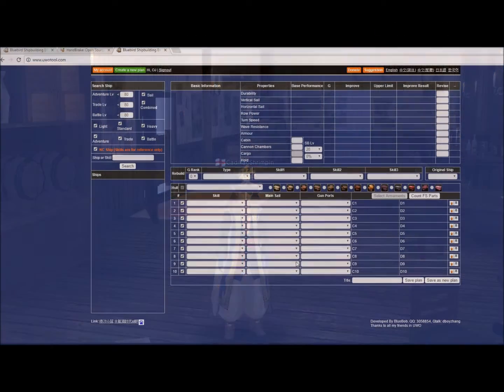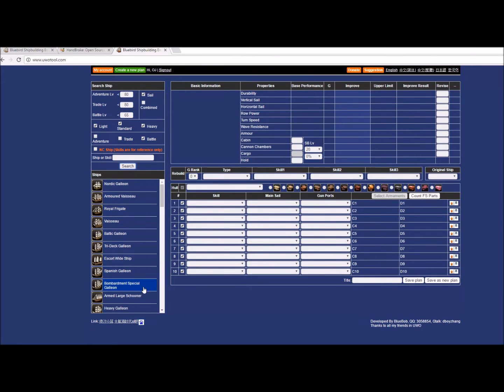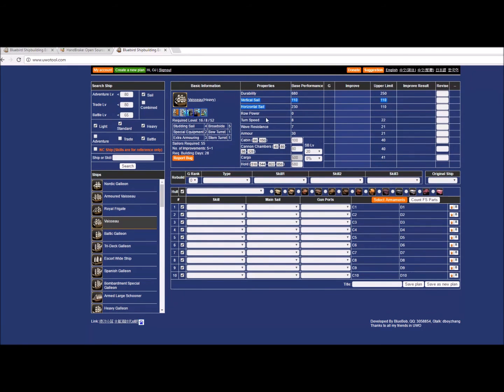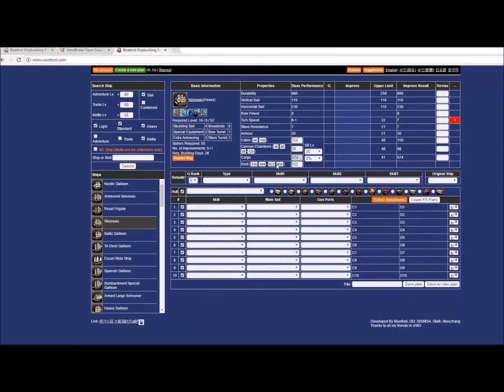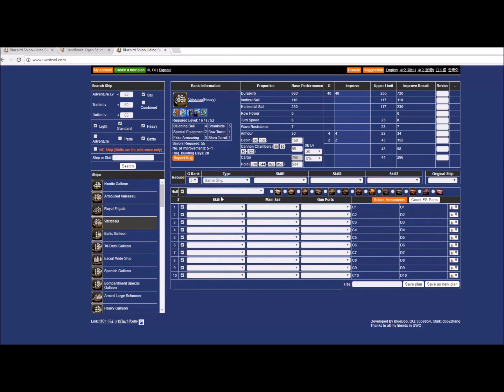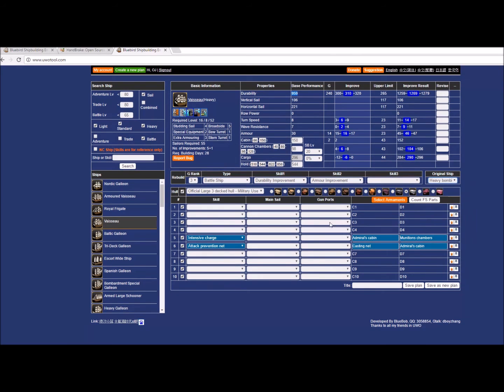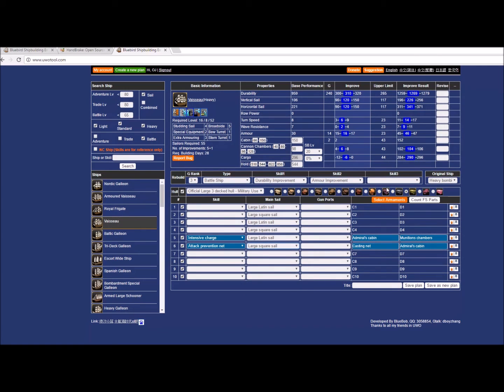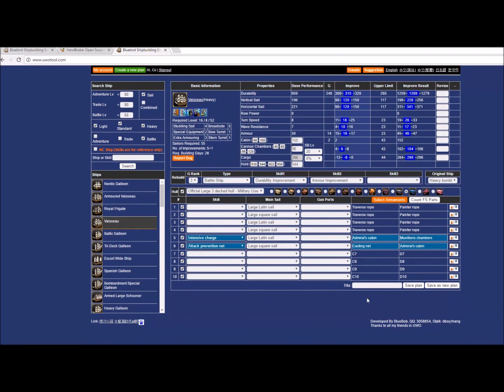How to use UWOtool.com to plan a shipbuild - by CadillacShrimpin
My first real YouTube video! I plan to have more videos about shipbuilding, mainly in the form of tutorials.

CadillacShrimpin
R20 7-Nation Shipbuilder